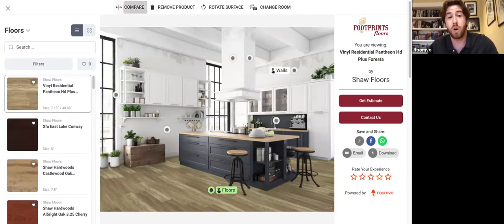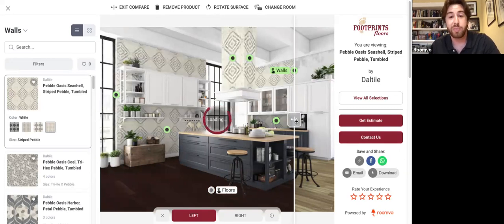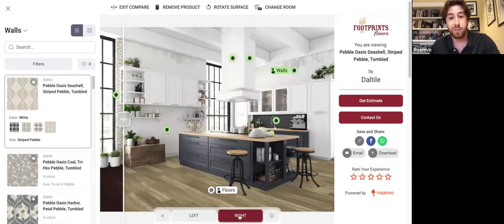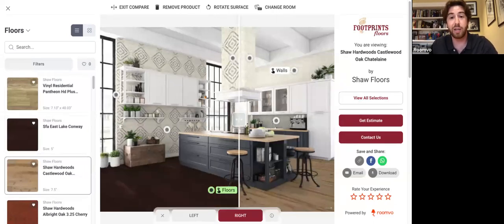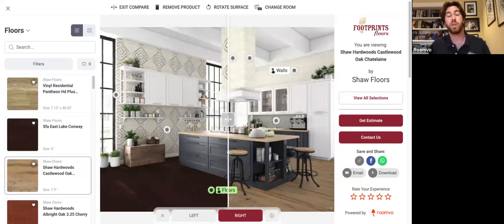Footprints Floors and the Installer Shortage | Roomvo University Webinar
In this Roomvo University webinar, special guest Bryan Park (CEO of Footprints Floors) discusses:

- The Footprints Floors story
- How to build a resilient business
- How he's grown his installation business in a market where it's hard to find installers
- How independent retailers can partner with their local  Footprints Floors

The Roomvo Assistant is completely FREE and takes less than 5 minutes to add to your site!

If you still have questions, don't hesitate to reach out! We're available anytime:
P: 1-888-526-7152